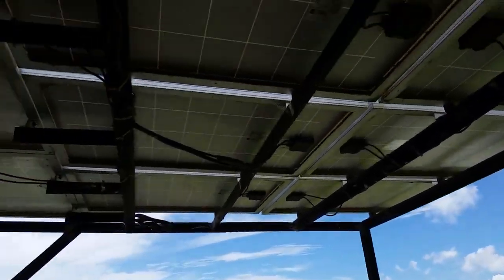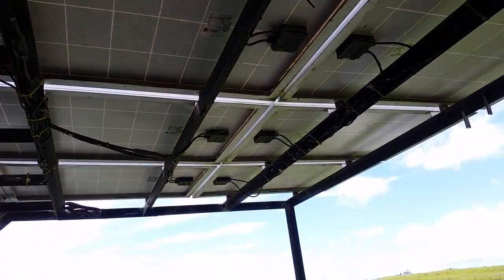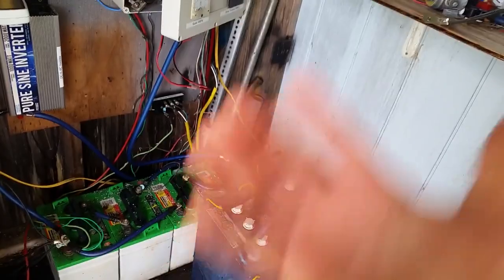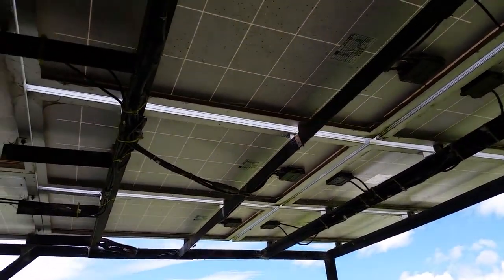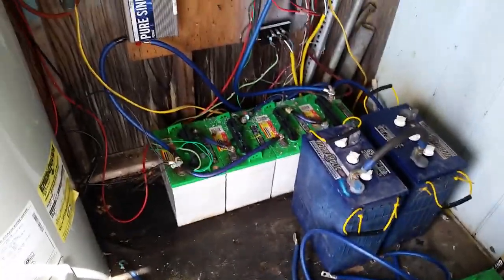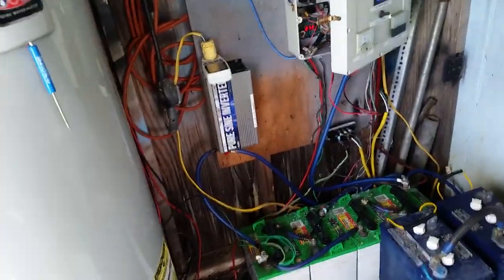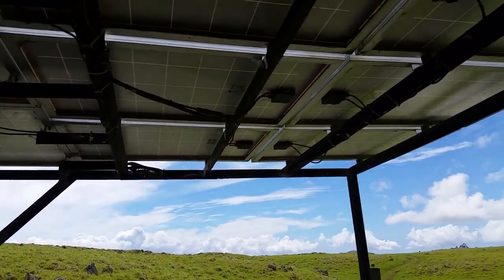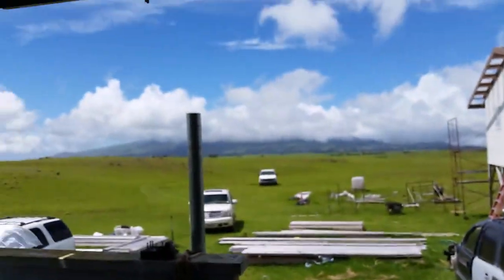How to get power living off the grid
So how does one receive electricity while living off the grid? Solar energy panels and wind turbine power, of course! This guy hasn't had an electricity bill in 4 years!